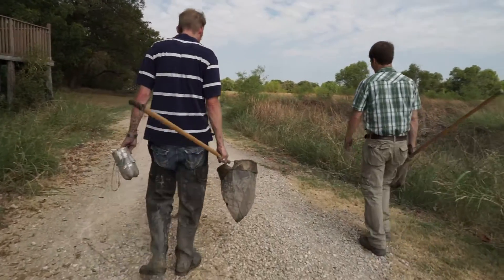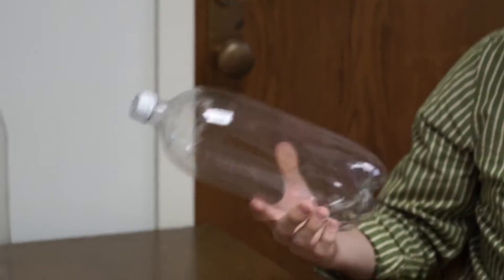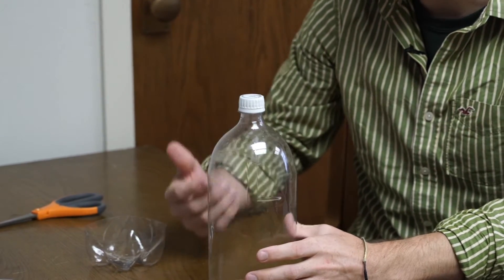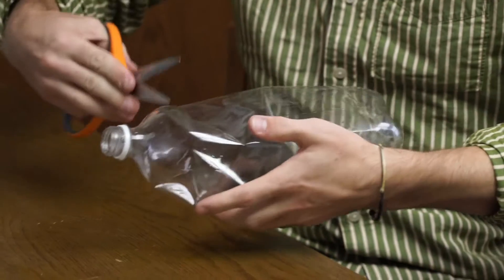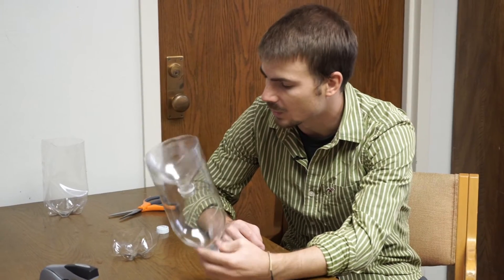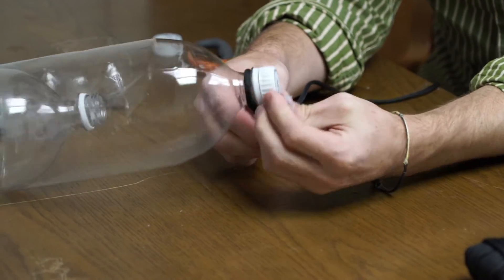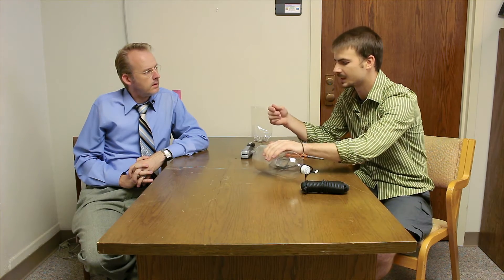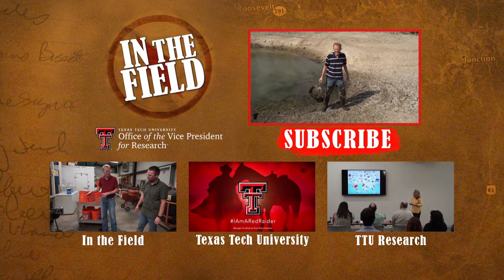How to Make a Minnow Trap [In the Field Extra]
Minnow traps are useful tools that help researchers in the field count the wildlife in an environment. Phillip Seiwert, a grad student from the Department of Natural Resources Management, shows John Davis how to make one with just a pair of soda bottles, a pair of scissors, a stapler, and some twine.